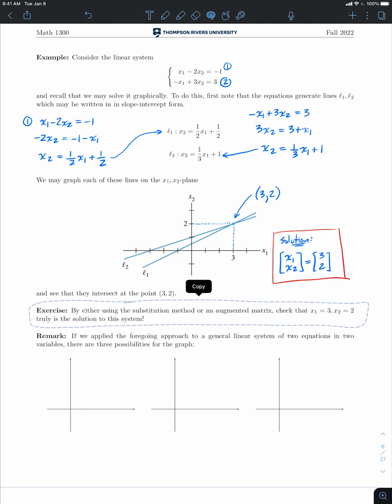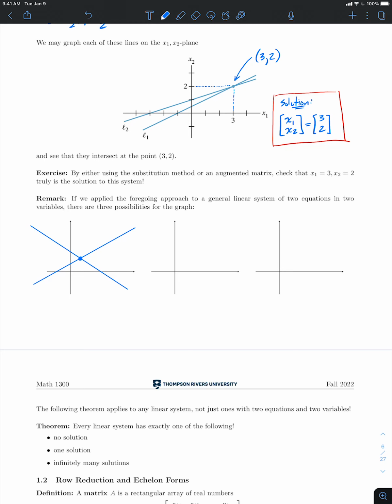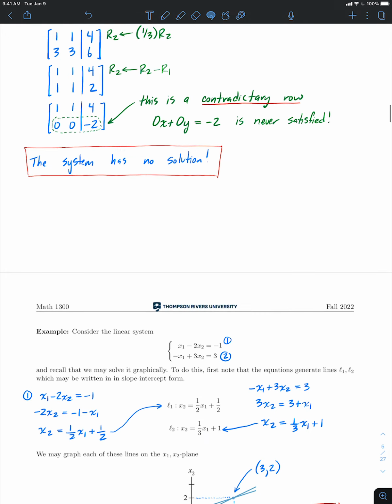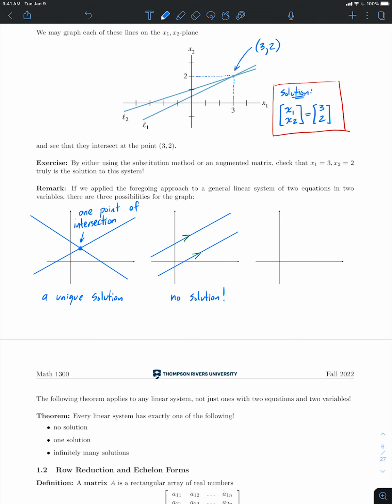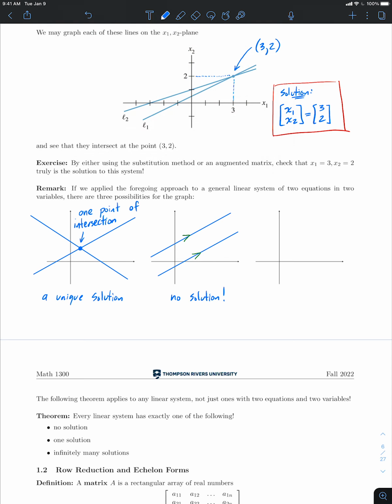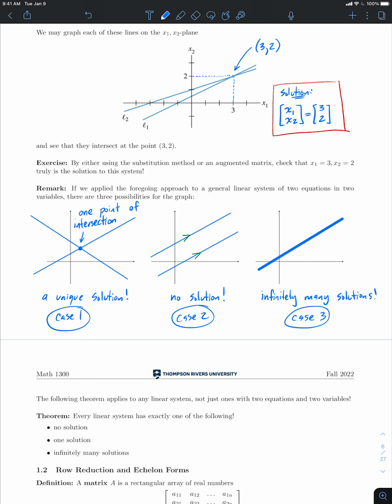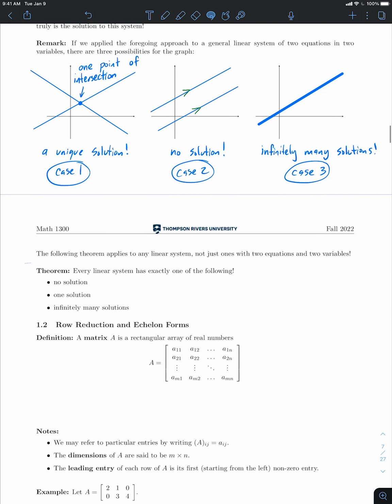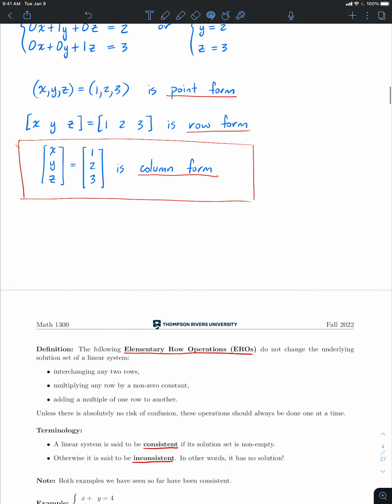1.1 - Systems of Linear Equations (part 12)